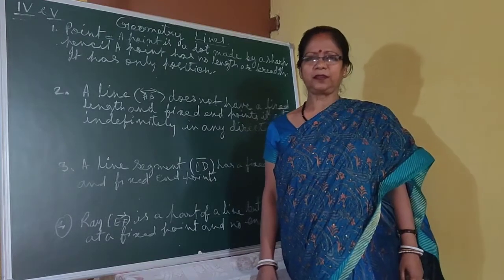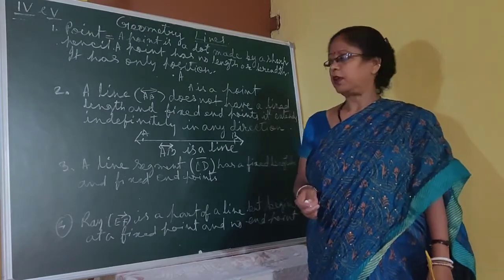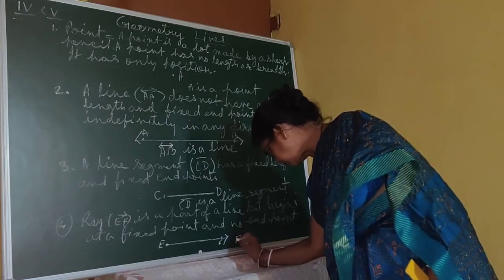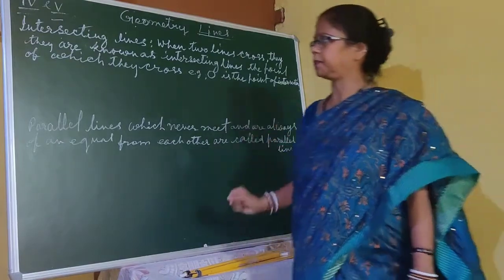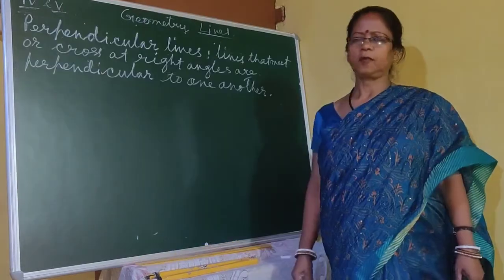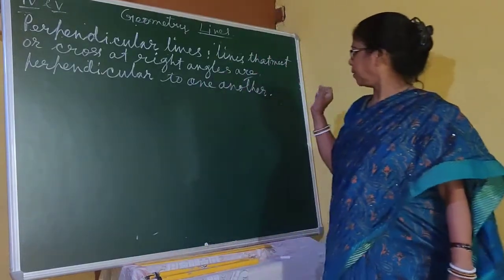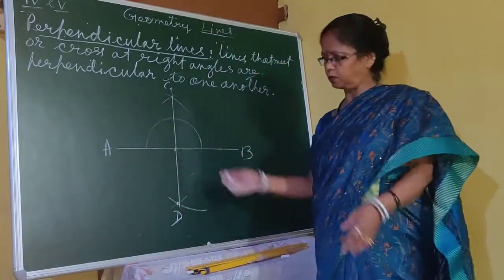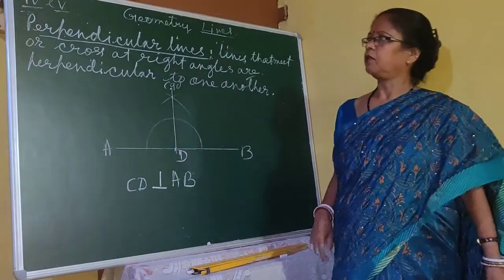Geometry Part 5: LINES for Class 4 & 5 Students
Hello Everyone, This is part 5 of the Geometry topic. In this video, I have explained the topic of LINES. This video is primarily focused for Class 4 & 5 Students. Hope it helps and you like it.

Jharna Das is a B. Com. Graduate (Accountancy Hons.) with 36 years of Teaching Experience